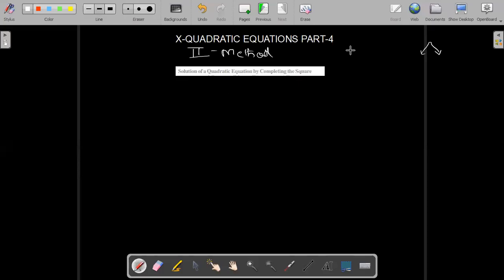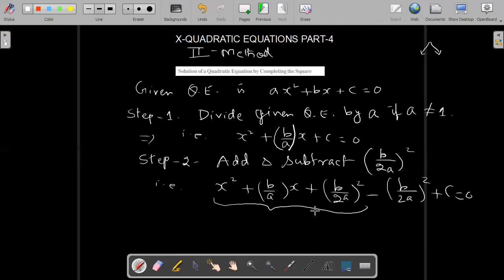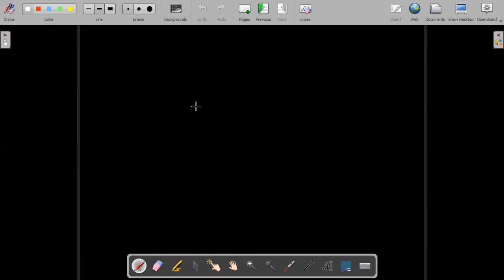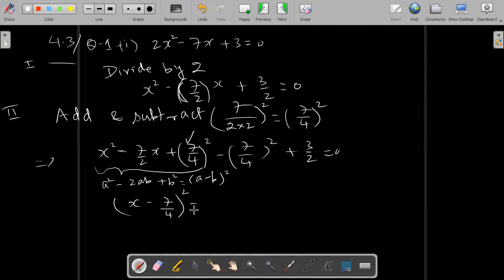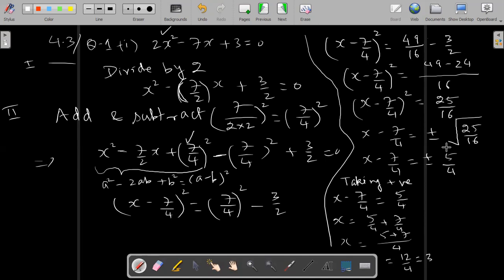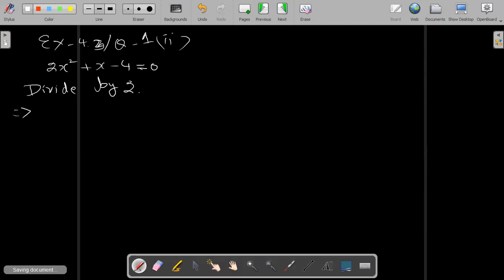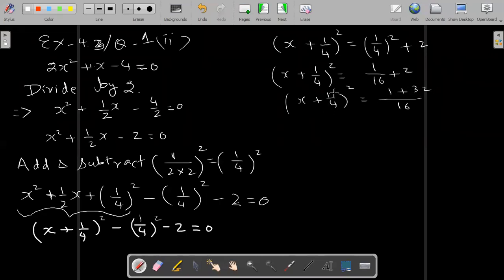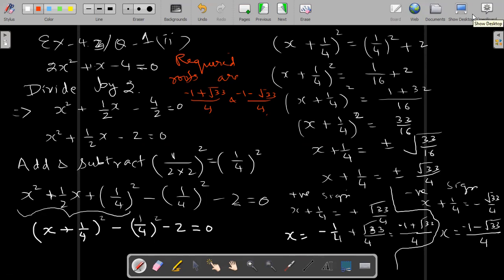X- QUADRATIC EQUATIONS PART- 4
1.EXERCISE-4.2/Q-4,5,6.